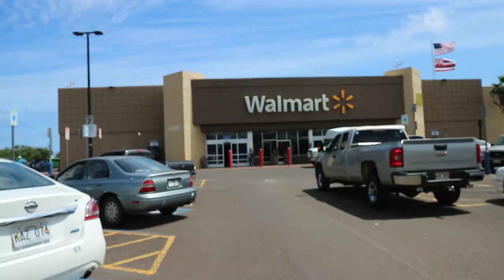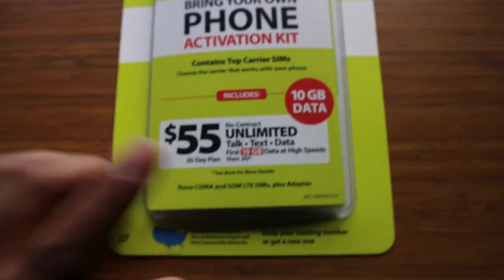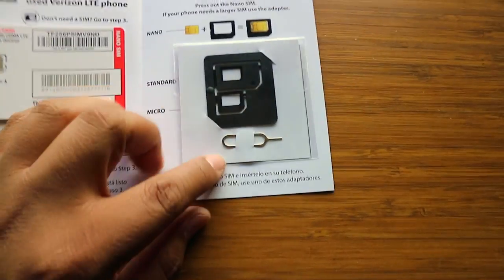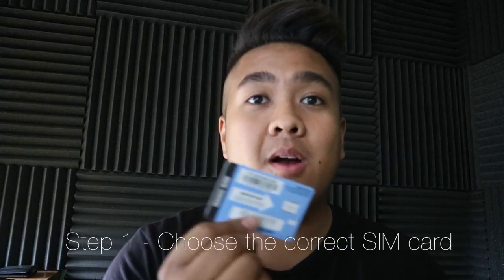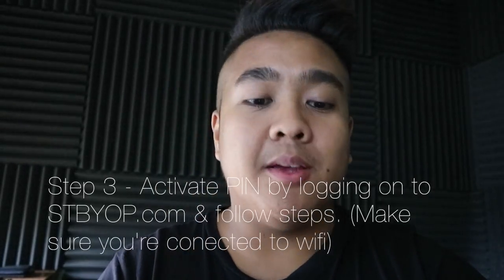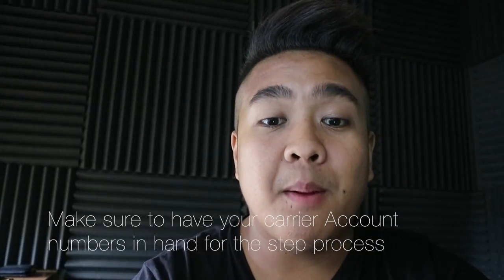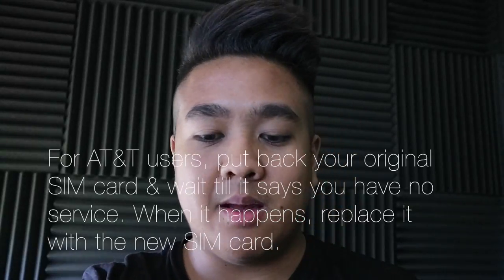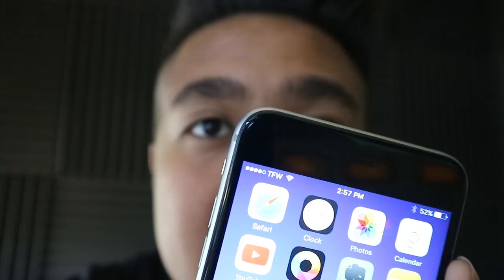I'M SWITCHING TO STRAIGHT TALK WIRELESS! (Vlog 72) Step by Step Tutorial with AT&T iPhone 6s+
I'M SWITHCHING TO STRAIGHT TALK WIRELESS! (Vlog 72) Step by Step Tutorial

MARCH 1, 2018 - I am no longer using Straight Talk as of NOVEMBER 2017. Not to say that I don't like it anymore but I've had the greatest experience with them. It was affordable & easy to use. I am now with Tmobile. Please do comment for any questions & I'll do my best to answer them. I'm not sure as of this month or March 2018 what new updates they have but I can be a helping hand any way possible. I still do get comments weekly as you can see below, I do reply. Best of luck to whichever carriers you go to & have an amazing day!

My sister told me about it & I made the switch.

▶️ I FINALLY HAVE A WEBSITE!

Canon EOS M10 Mirrorless Camera

Lexar Platinum II 16GB Memory Card

RetiCAM Smartphone Tripod Mount with Hand Grip

AmazonBasics 60-Inch Lightweight Tripod with Bag

Music

'Slow Down' Real Chill Old School Hip Hop Instrumentals Rap Beat #26

Real Chill Old School Hip Hop Instrumental Rap Beat #16

'Classics' Real Chill Relaxing Piano Hip Hop Instrumental | Chuki Beats